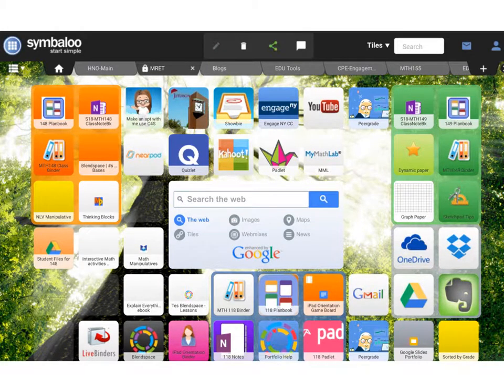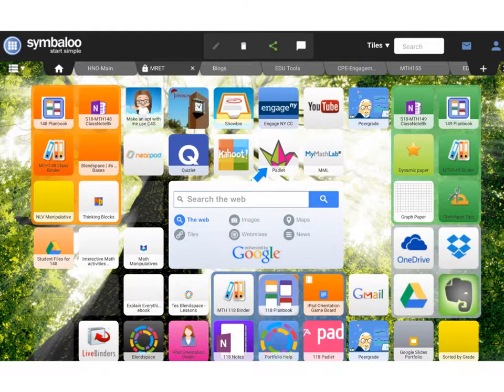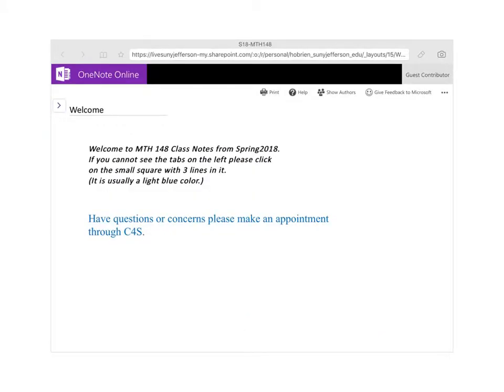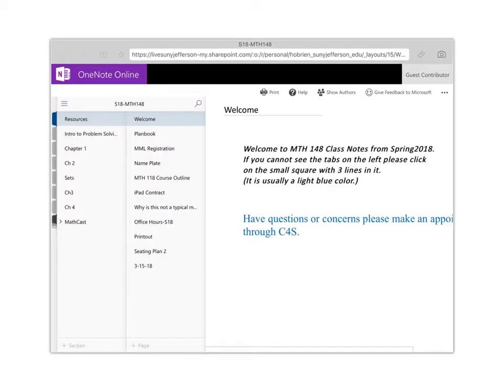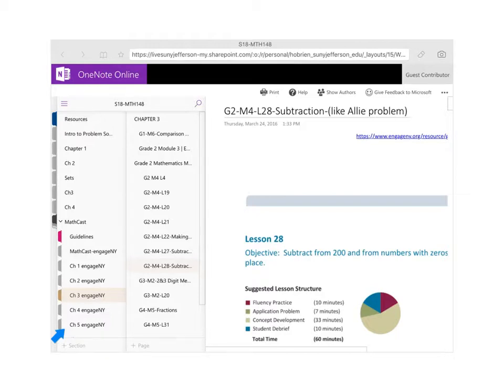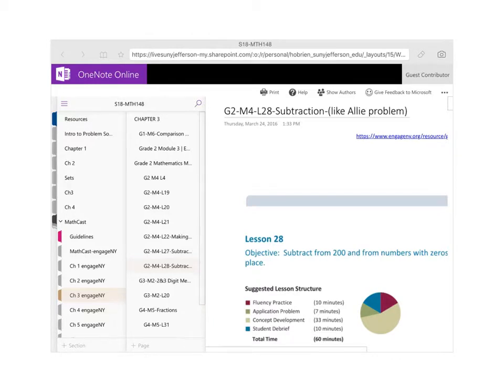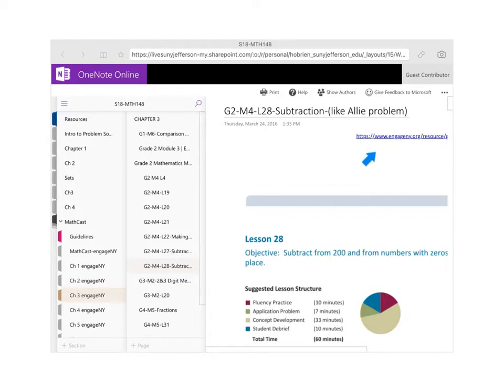Intro to Symbaloo and Class Notebook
This video is intended for Mrs.OBrien’s MTH148 students and was created with Explain Everything™ Interactive Whiteboard for iPad.